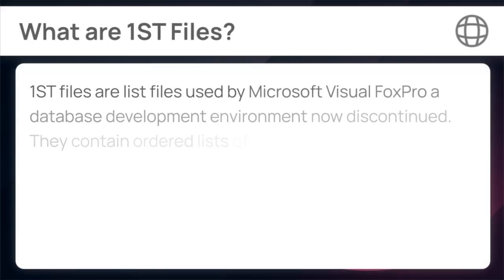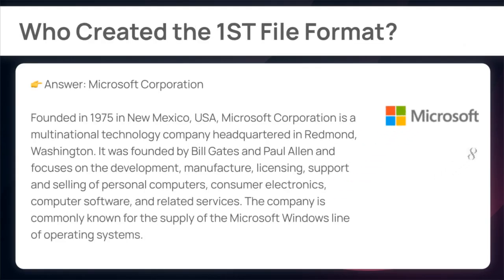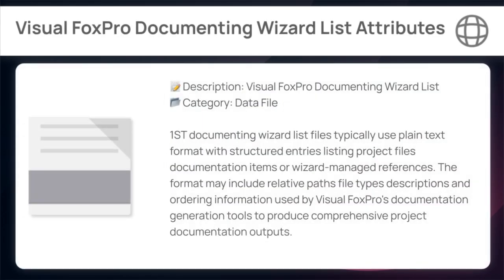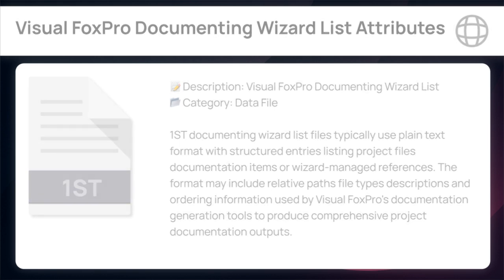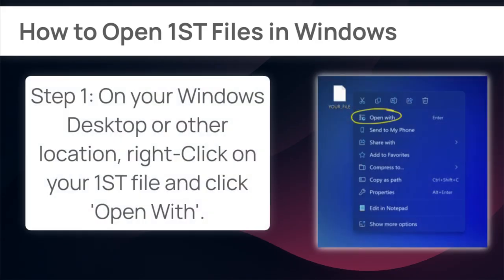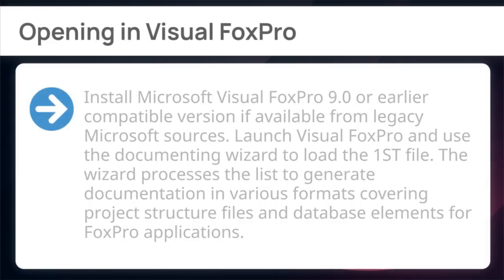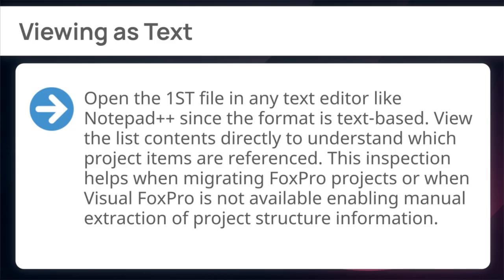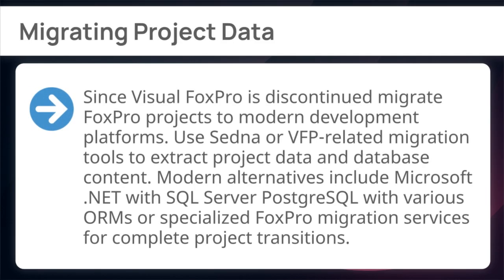How to Open 1ST Files (Visual FoxPro Documenting Wizard List)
Stuck with Visual FoxPro Documenting Wizard List formats that just won't launch? Don't delete it! I'll demonstrate the best way to open and repair these 1ST files on any Windows version, including a universal viewer solution. 🪄✨ Universal File Opener (Download)

1ST files are list files used by Microsoft Visual FoxPro a database development environment now discontinued. They contain ordered lists of project items documentation references or wizard-generated content used by Visual FoxPro's documenting wizard to organize and produce project documentation for FoxPro applications.

1ST documenting wizard list files typically use plain text format with structured entries listing project files documentation items or wizard-managed references. The format may include relative paths file types descriptions and ordering information used by Visual FoxPro's documentation generation tools to produce comprehensive project documentation outputs.

▶ Quick Fix Guide:

- Fix common Windows errors that block 1ST files
- See where the 1ST file format came from
- Migrating Project Data
- Opening in Visual FoxPro
- Correct Windows 1ST file association problems
- Use the proper application to open the 1ST file safely
- Viewing as Text
- See what the 1ST file contains and how it’s commonly used

🛠️ Troubleshooting Steps:

1️⃣ Opening in Visual FoxPro

Install Microsoft Visual FoxPro 9.0 or earlier compatible version if available from legacy Microsoft sources. Launch Visual FoxPro and use the documenting wizard to load the 1ST file. The wizard processes the list to generate documentation in various formats covering project structure files and database elements for FoxPro applications.

2️⃣ Viewing as Text

Open the 1ST file in any text editor like Notepad++ since the format is text-based. View the list contents directly to understand which project items are referenced. This inspection helps when migrating FoxPro projects or when Visual FoxPro is not available enabling manual extraction of project structure information.

3️⃣ Migrating Project Data

Since Visual FoxPro is discontinued migrate FoxPro projects to modern development platforms. Use Sedna or VFP-related migration tools to extract project data and database content. Modern alternatives include Microsoft .NET with SQL Server PostgreSQL with various ORMs or specialized FoxPro migration services for complete project transitions.

Timestamps:

00:00 - 1ST File Format Explained
00:26 - What is a 1ST File?
00:48 - 1ST File Format Design Structure
01:10 - 1ST Utility Programs
01:26 - View 1ST Files
01:54 - Fixing 1ST Issues
03:04 - Using a Universal File Viewer